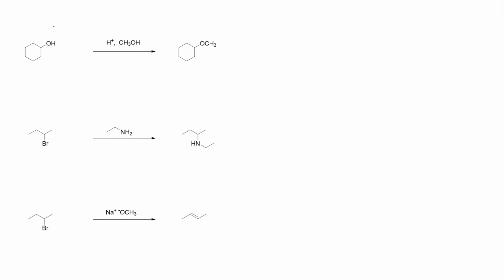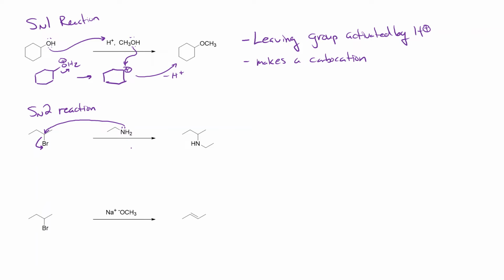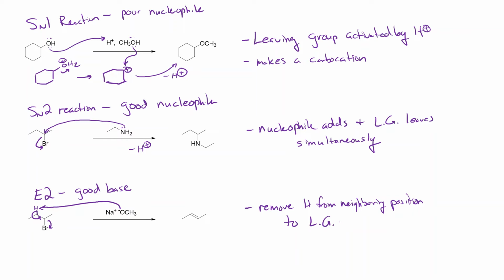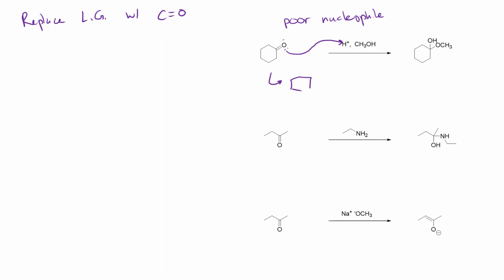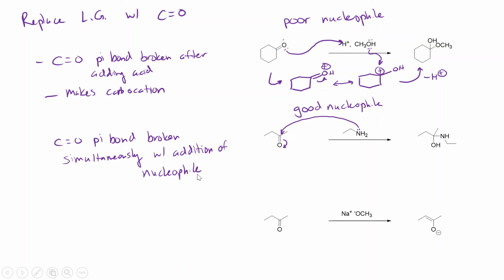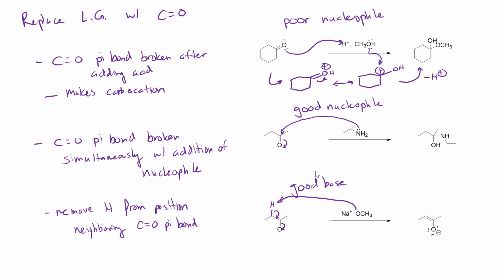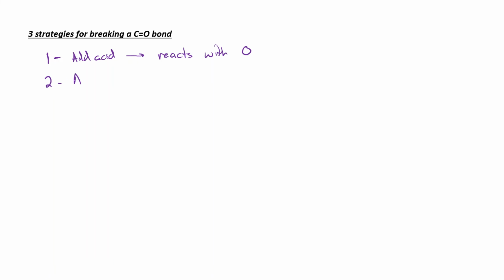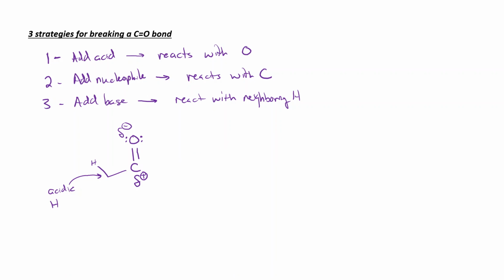Carbonyls - 1 - Three Reactions from Organic I